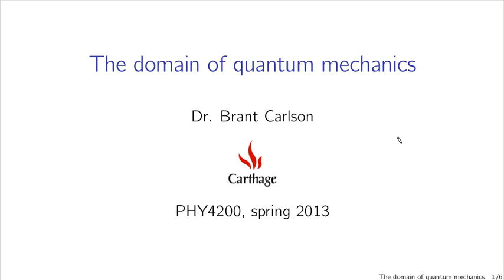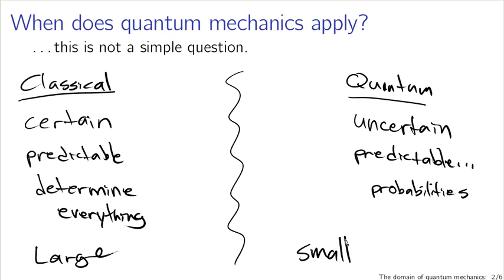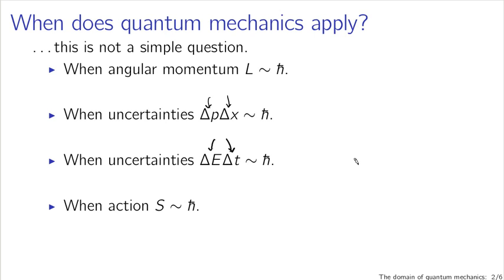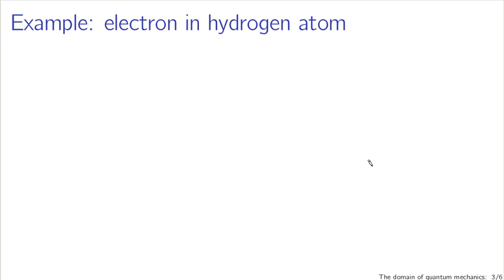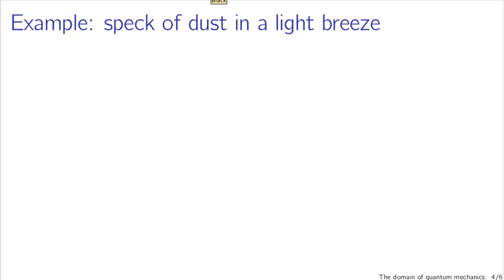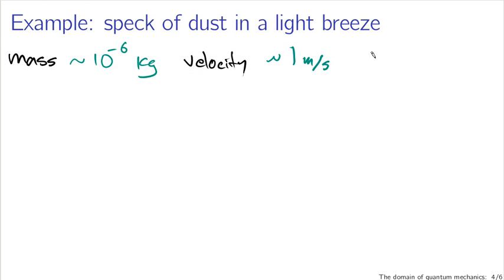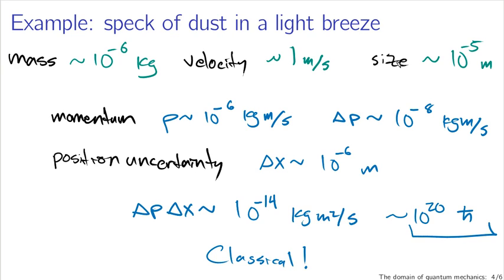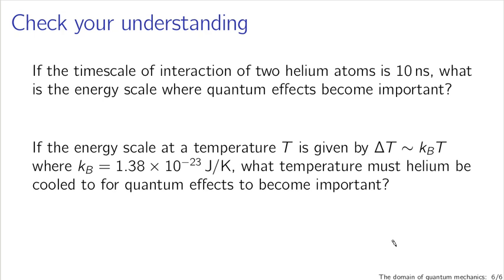The domain of quantum mechanics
A description of how to determine if quantum mechanics is relevant in a particular scenario. (This lecture is part of a series for a course based on Griffiths' Introduction to Quantum Mechanics.